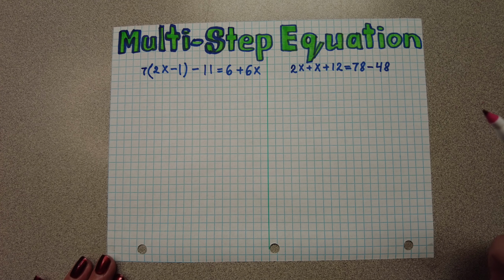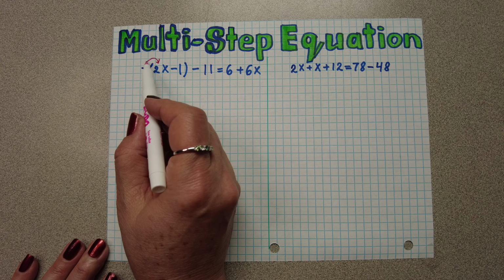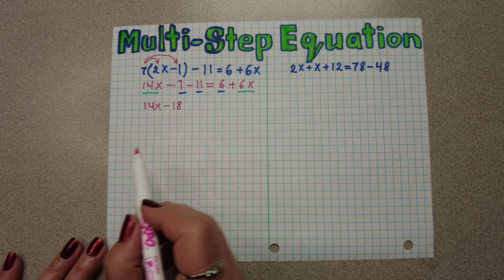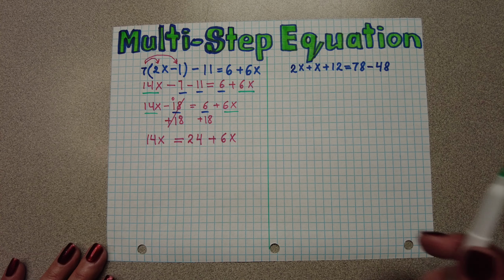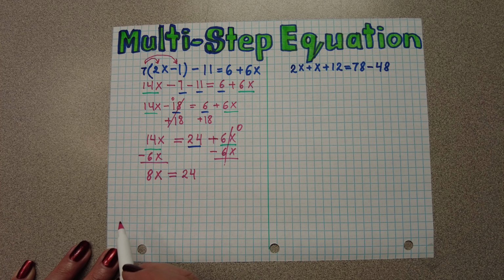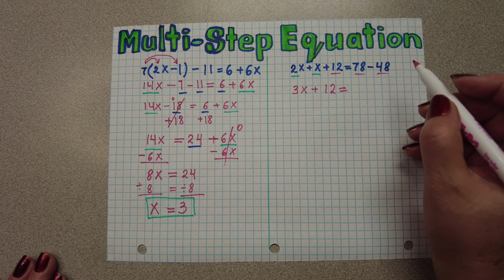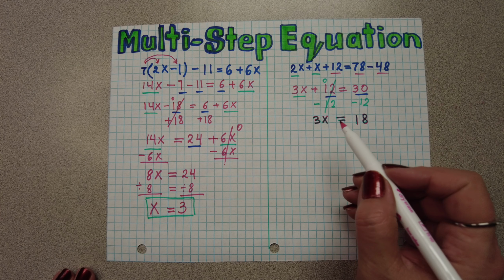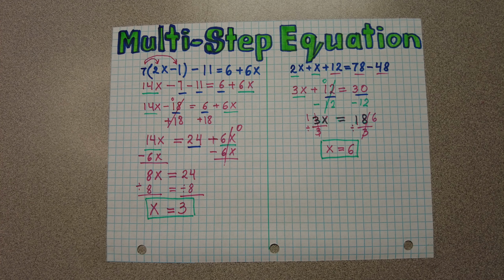MULTI STEP EQUATION